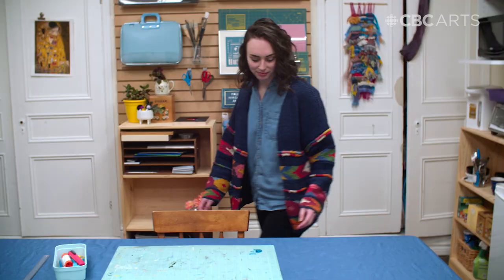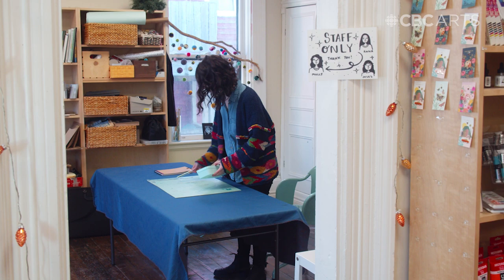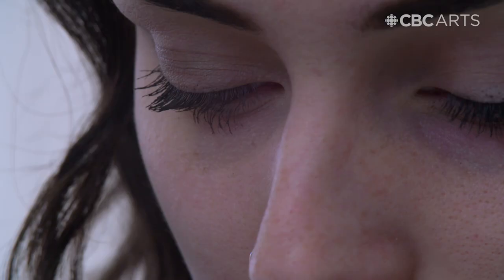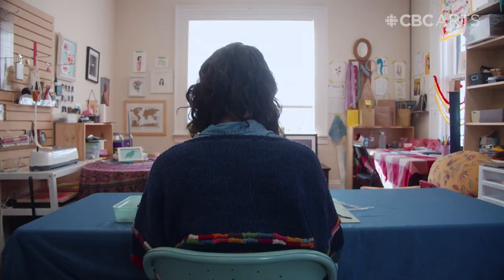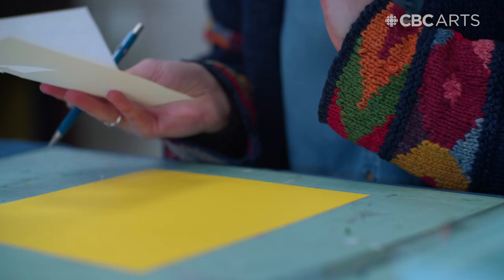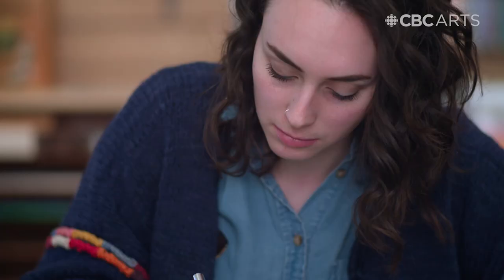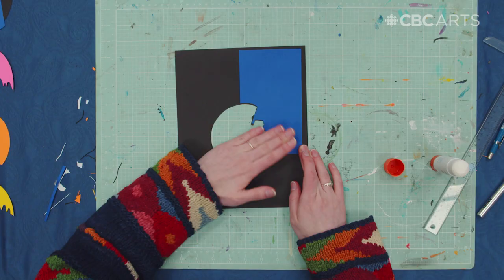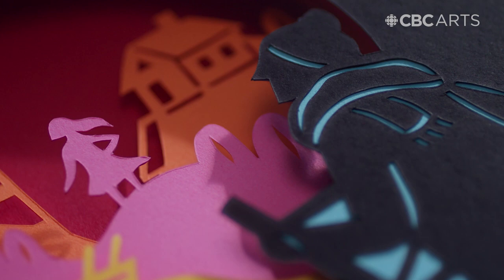This artist is making seasonal affective disorder a little better with paper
This video is part of our new series Paper Cuts, in which you get to be hypnotized by artists doing incredible things with paper, scissors, glue sticks and X-Acto knives.

If you followed the news in Newfoundland this winter, you'll already know that St. John's has been blanketed by snow. It looks magical, but it's meant business closures and people left stranded at home. Now, in the wake of the relentless weather, COVID-19 has shuttered storefronts and, like everywhere else in the country, kept people from gathering or doing much venturing out.

In this video made by filmmaker Latonia Hartery, you'll meet Molly Margaret, a paper artist who has decided to use her work to call attention to seasonal affective disorder — something more people in Newfoundland may be experiencing than usual. She says, "This piece I'm making today is about seasonal affective disorder, in Newfoundland specifically. The winters here can get cold and grey and quite dull and, as we all know, quite long. So I'm expressing a light at the end of the tunnel using colour and silhouettes."